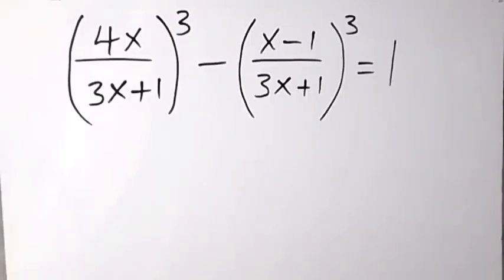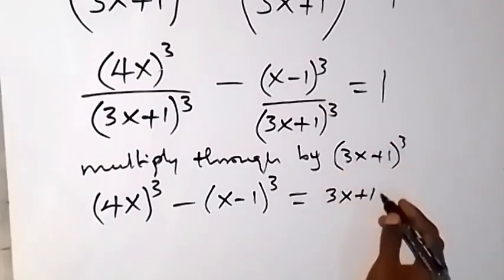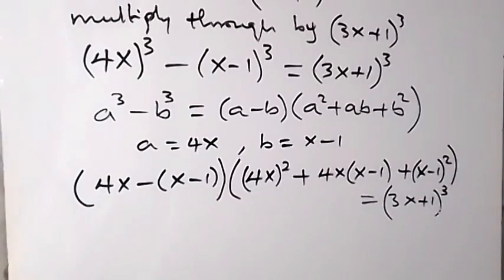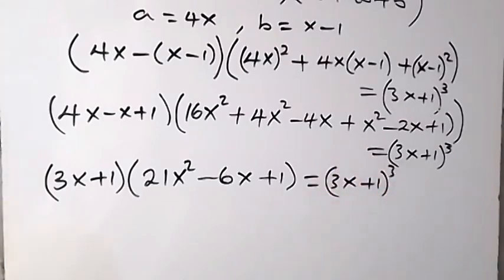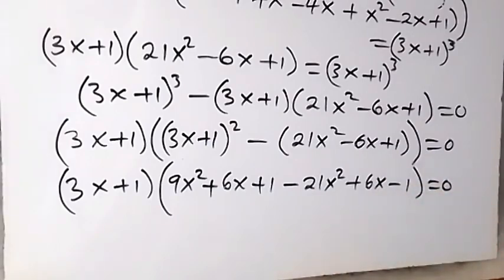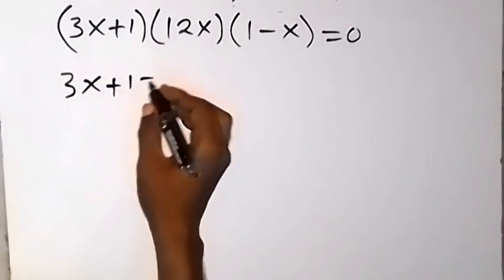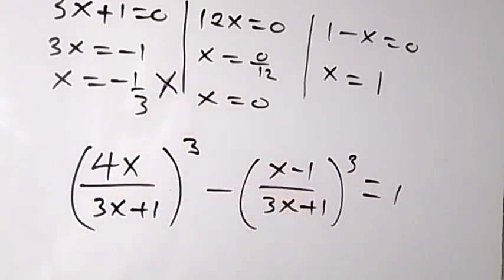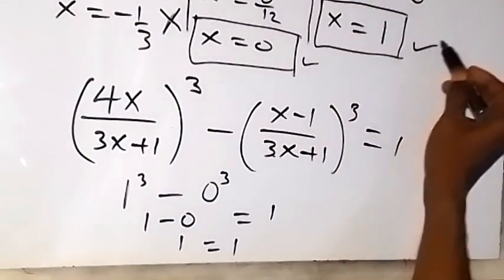A Nice Algebra Equation | Math Olympiad Problem